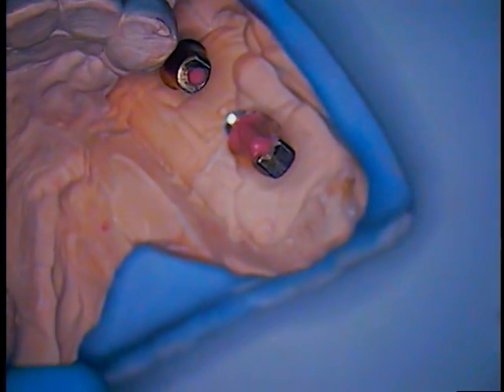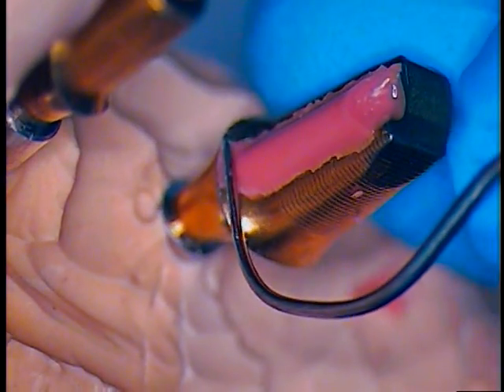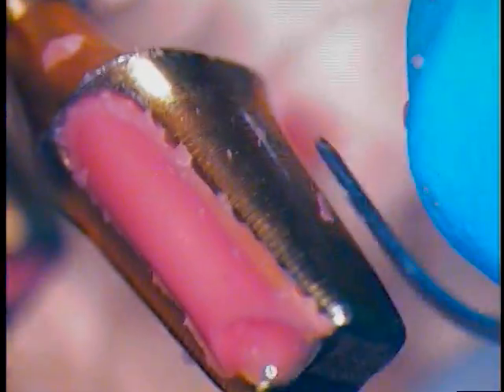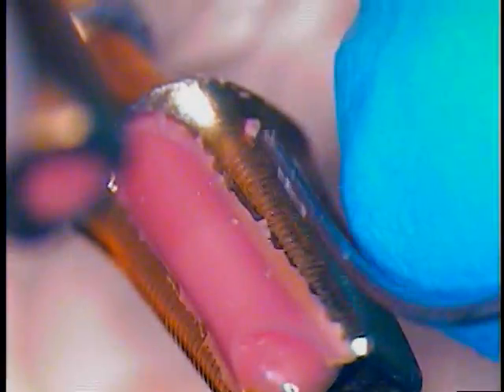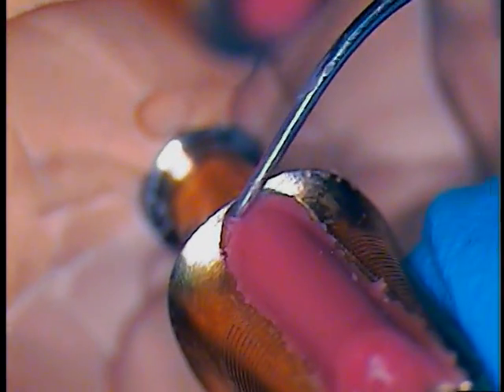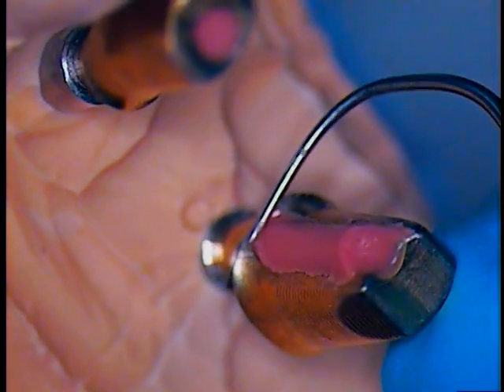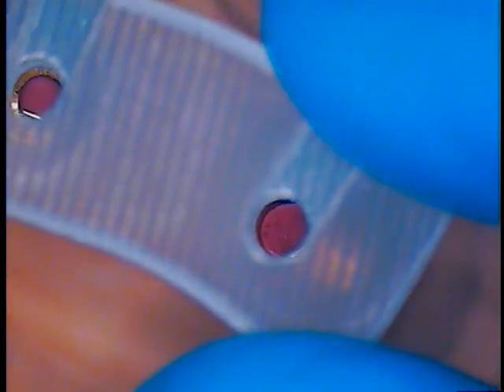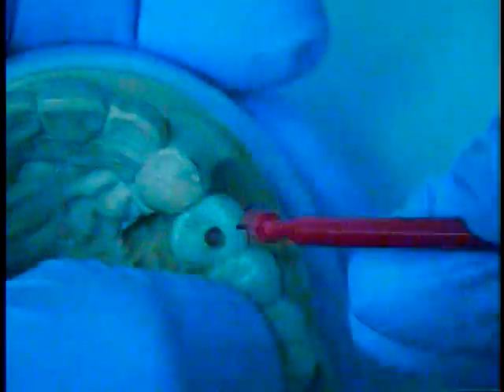Dental Implants Dentsply Ankylos With Tryin Jig - 5 of 7